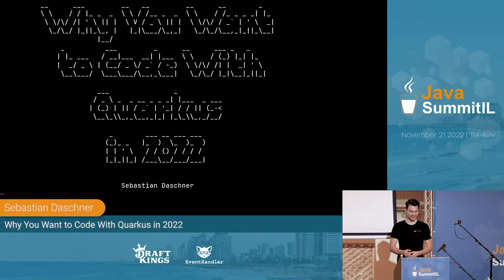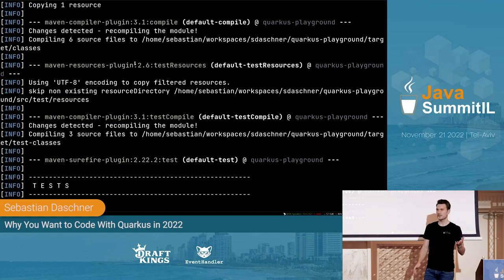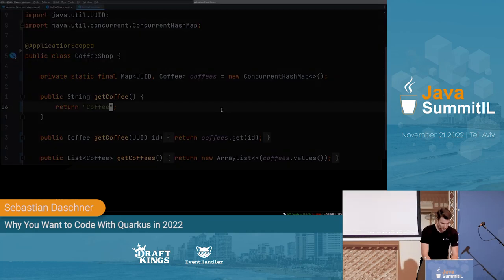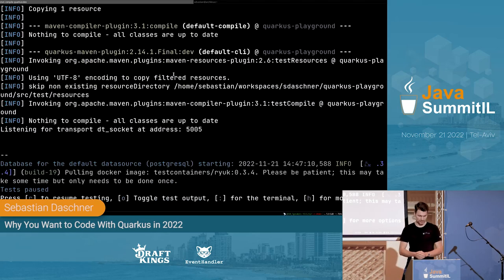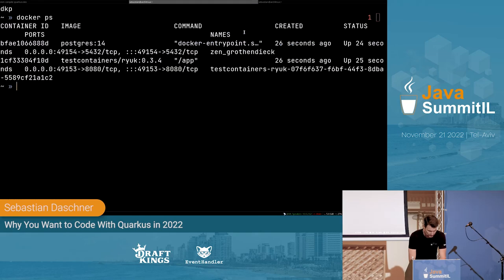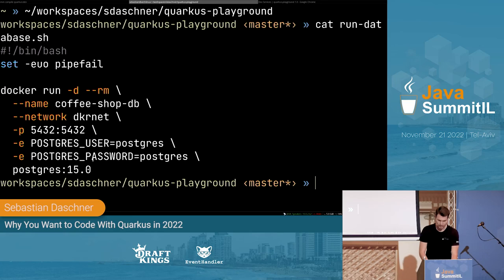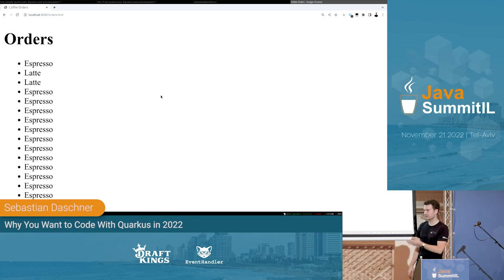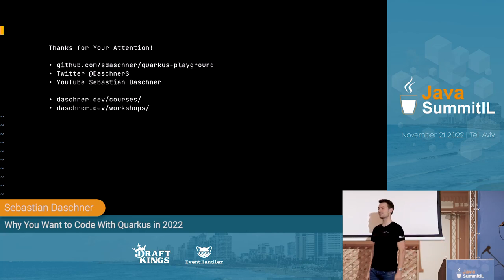Why You Want to Code With Quarkus in 2022 - Sebastian Daschner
JavaSummitIL 2022

Enterprise Java has come a long way. What does a modern development approach look like, in the age of Jakarta EE and MicroProfile APIs?
In this session, we'll have a look at supersonic, subatomic Java with Quarkus. If you're familiar with enterprise development with Spring or Java EE, you'll be delighted to see the effective way of working, Quarkus enables. We'll see the benefits of Quarkus for modern, cloud-native microservices in the year 2022. Get yourself ready for this live-coding-only session!

Sebastian Daschner, Consultant

Sebastian Daschner is a self-employed Java consultant, author and trainer and is enthusiastic about programming and Java. He is the author of the book “Architecting Modern Java EE Applications”. Sebastian is participating in open source standardization processes such as the JCP or the Eclipse Foundation, helping forming the future standards of Enterprise Java, and collaborating on various open source projects. For his contributions in the Java community and ecosystem he was recognized as a Java Champion, Oracle Developer Champion, and JavaOne Rockstar. Besides Java, Sebastian is a heavy user of cloud native technologies and anything related to enterprise software. in his newsletter, podcast, and videos, and on Twitter via @DaschnerS.